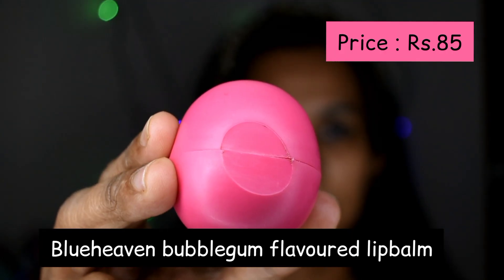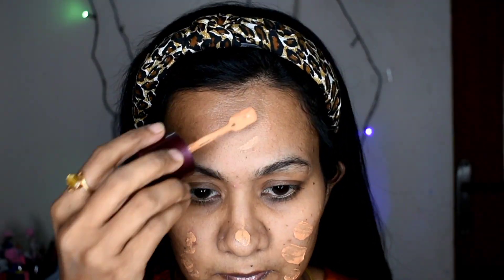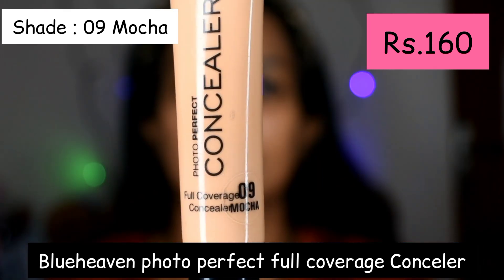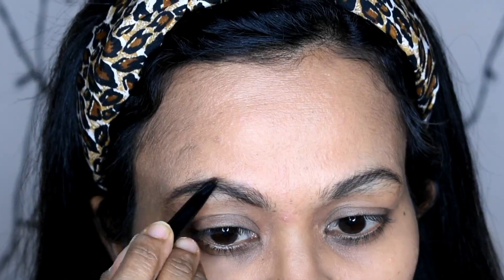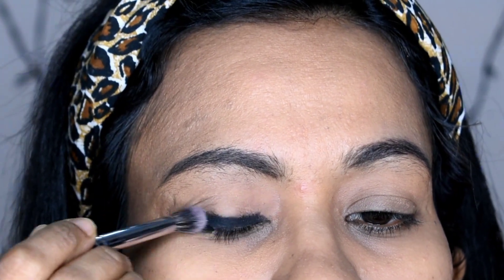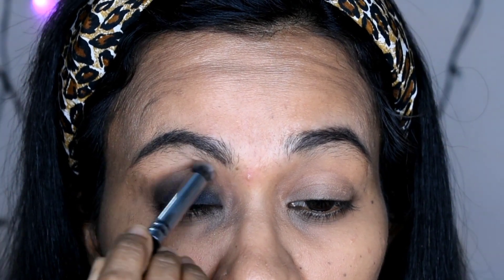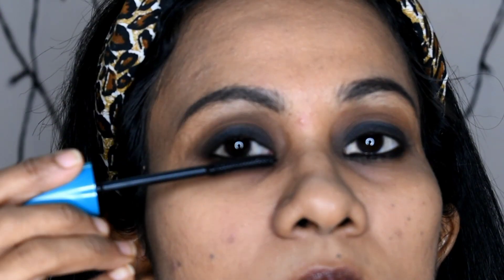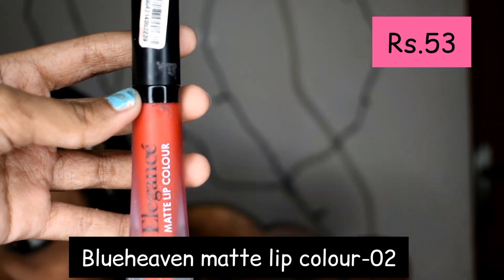Makeup using only blueheaven products [one brand makeup]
❤️ Abhamakeover ❤️